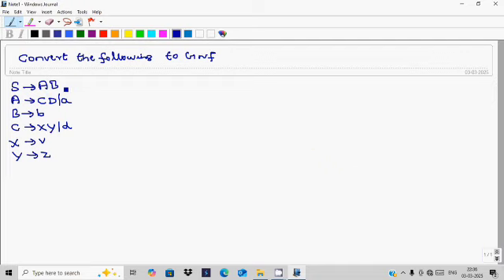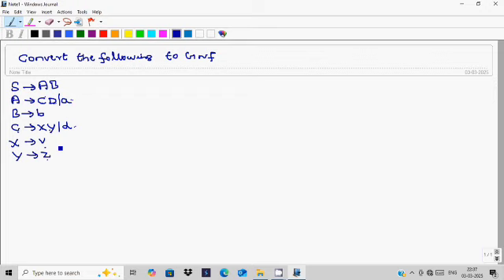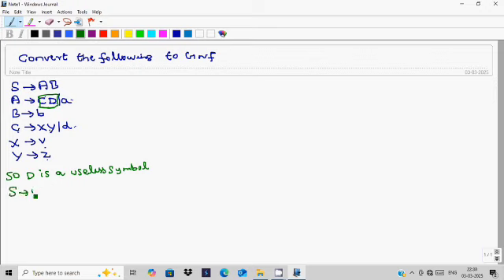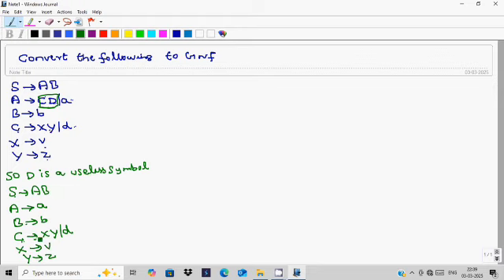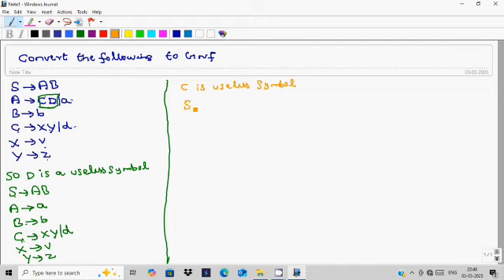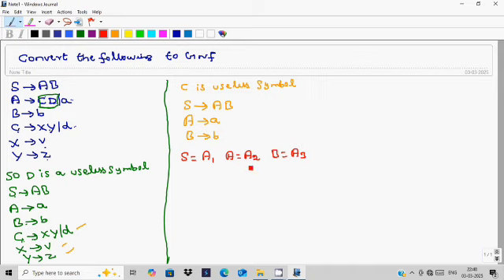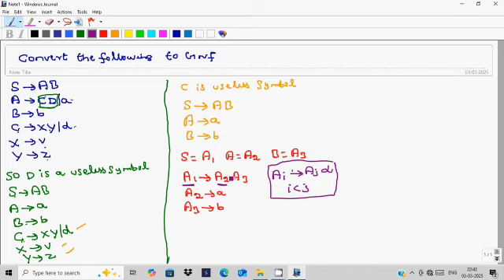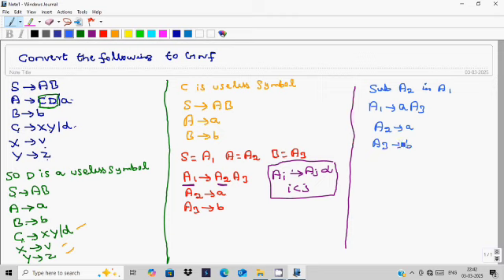Greibach Normal Form example